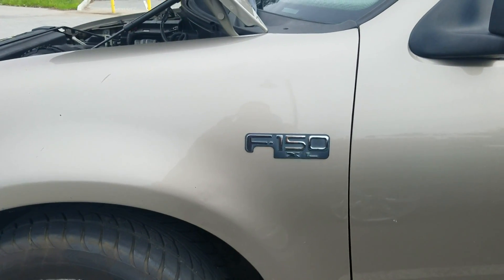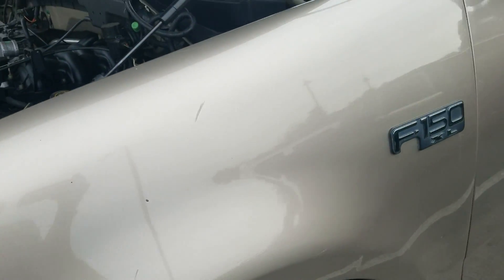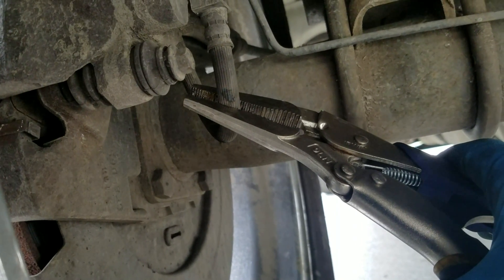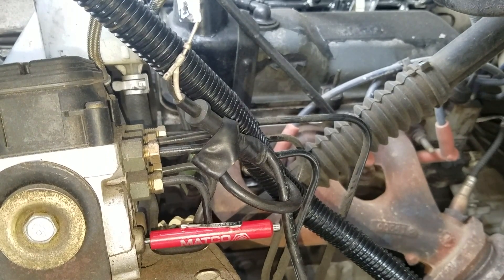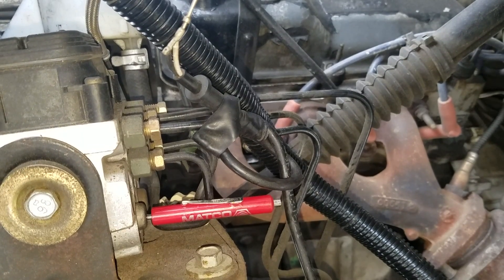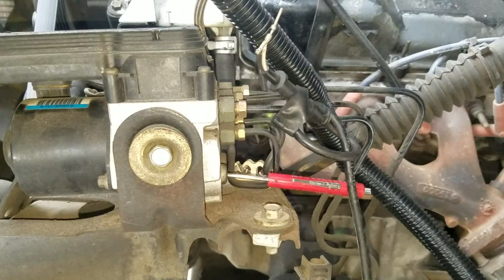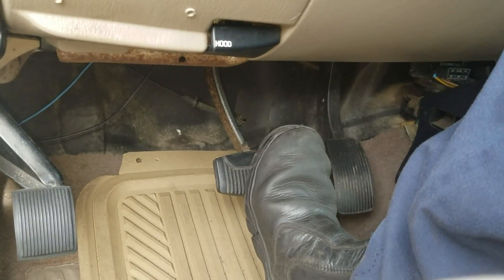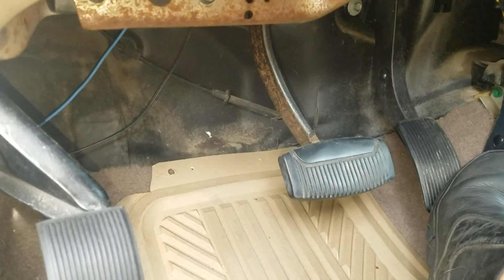04 ford F150 brake pedal fades in to the floor,loose the pressure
¿Deseas seguir capacitándote? júntate con los mejores, sé miembro de AEV en donde encontrarás cursos desde básico a avanzado con más de 50 cursos, +100 casos de estudio reales, sesiones de preguntas semanales y más...
constantemente me preguntan que si conozco de lagun sitio de entrenamientos de buen nivel y si aqui les dejo los enlaces de automotriz en video.
 Algunos cursos que quizá te interesen :
Curso Definitivo de Diseño piezas con Catia V5 Part Design & Sketch automotriz Full HD